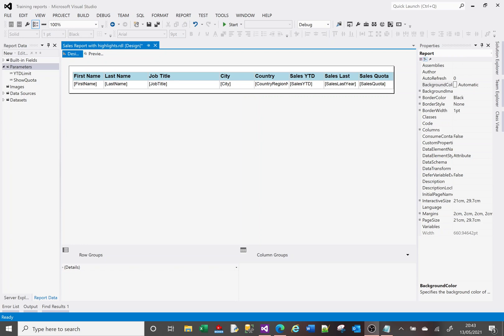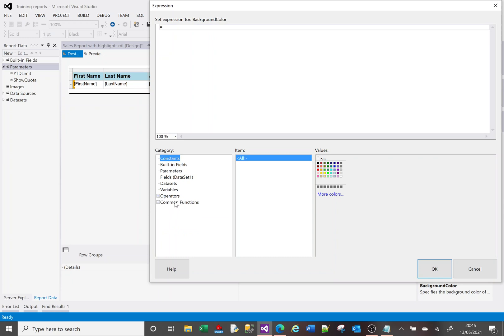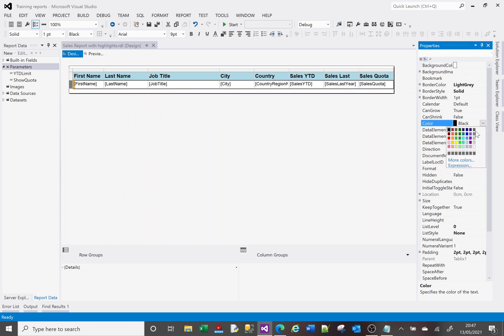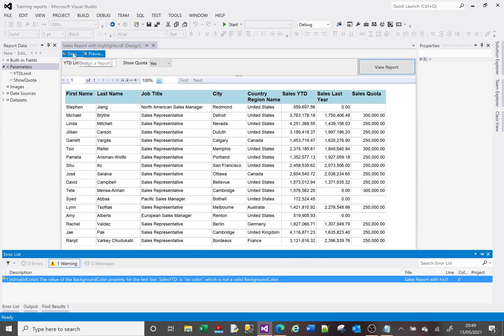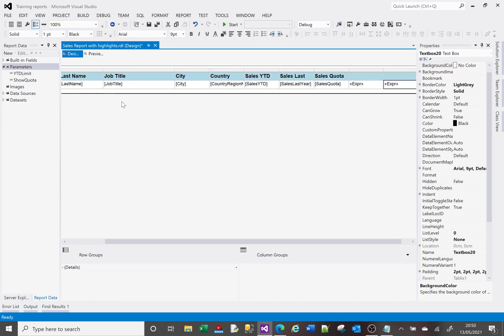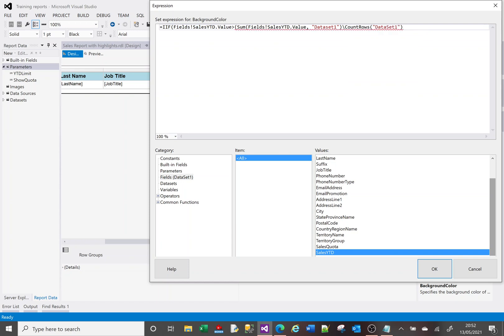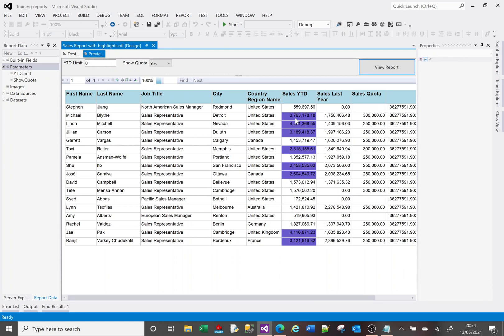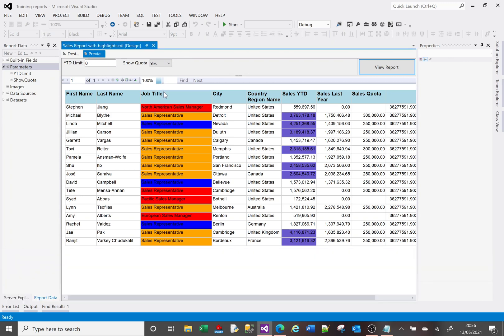MS SSRS tutorial on expressions to change cell formatting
This is a Microsoft SSRS tutorial video demonstrating how to change the formatting of a cell based on an expression. This makes the cell formatting dynamic and dependant on report values. The expression used in this video is IIF. There is also use of Sum and CountRows functions.

This video deals with the following error:
the backgroundcolor expression for the text box has a scope parameter that is not valid for an aggregate function.

Code snippits:
Return sum of all rows: =Sum(Fields!SalesYTD.Value, "DataSet1")
Return count of all rows: =CountRows("DataSet1")
Format based on row average: =IIF(Fields!SalesYTD.Value [greaterthansign] (Sum(Fields!SalesYTD.Value, "DataSet1")\CountRows("DataSet1")), "SlateBlue", "no color")